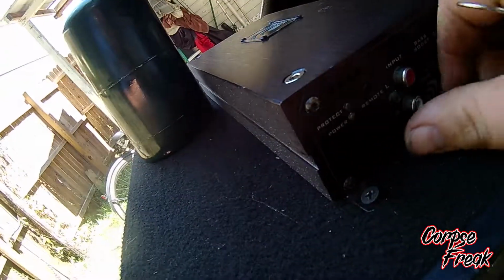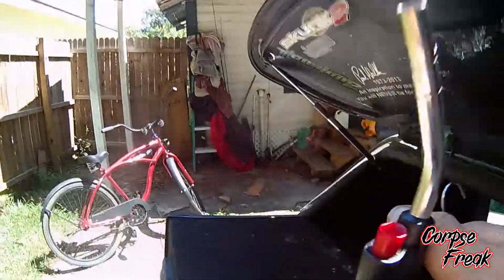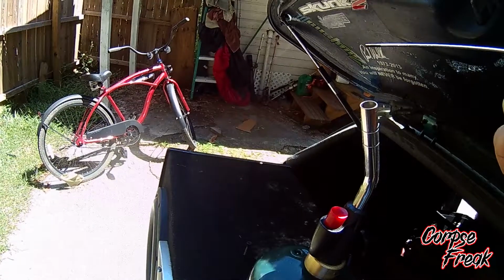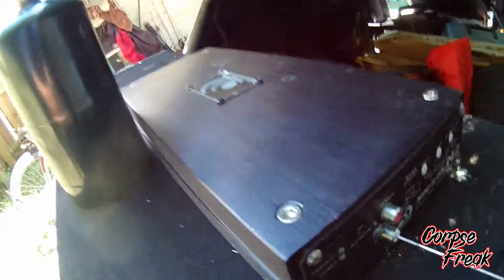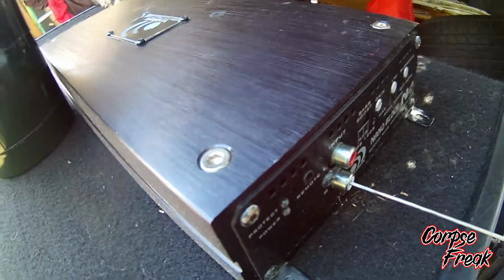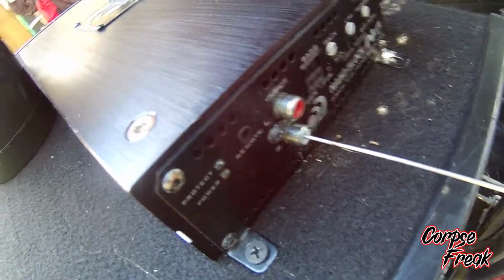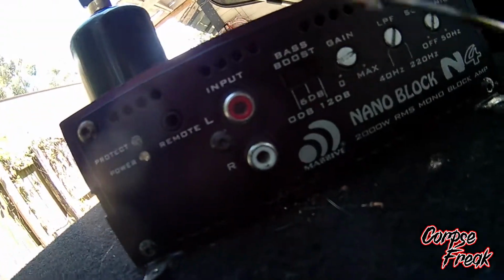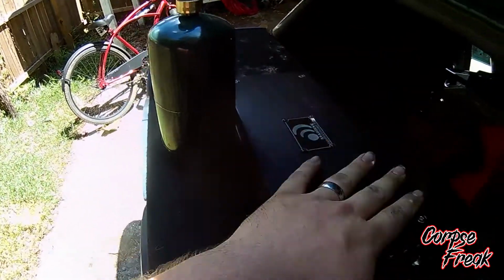How to remove A broken RCA from an Amp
In this video I pull a broken RCA from an AMP. (Reuploaded with watermark.)